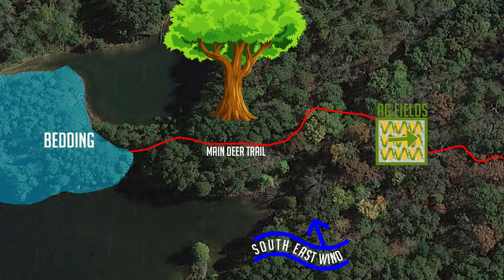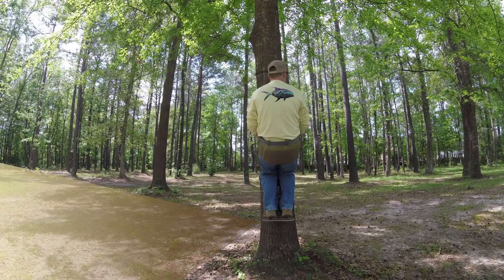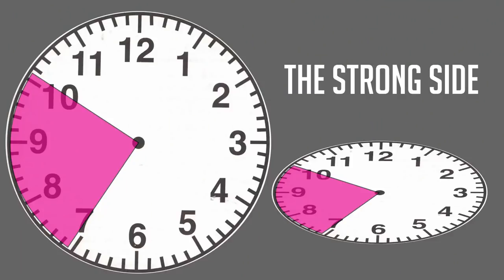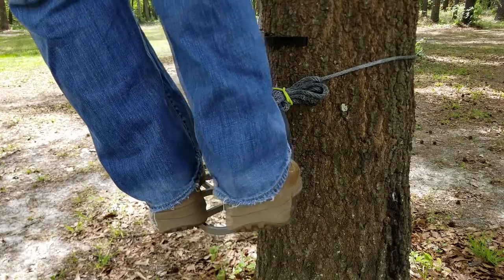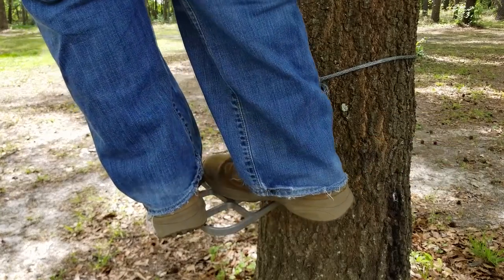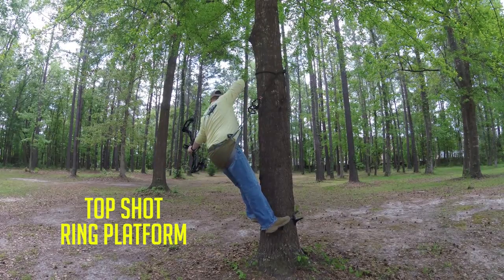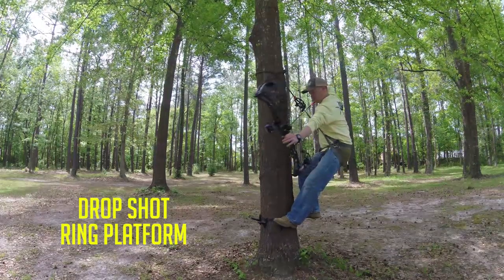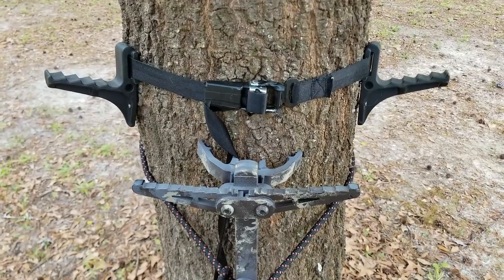Is shooting from a saddle easier than a treestand?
In this video I'm going over how to shoot from a hunting saddle. It doesn't matter if you're using a Trophyline Tree Saddle, and Aerohunter Evolution, and Aero Hunter Kestrel, a Guidos web, or any other type of saddle. The shots are all performed the same way.

Keep in mind I'm exaggerating my movements for the camera. In a hunting scenario, it's very easy to position yourself for the shot.

I go over the Top Shot, the Drop Shot, The Strong Side, and the Weak Side shot.